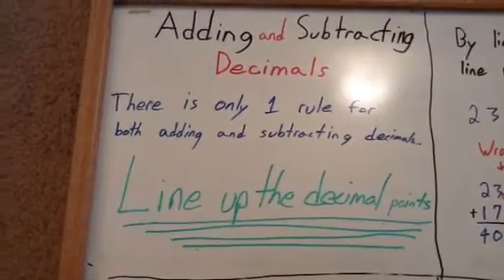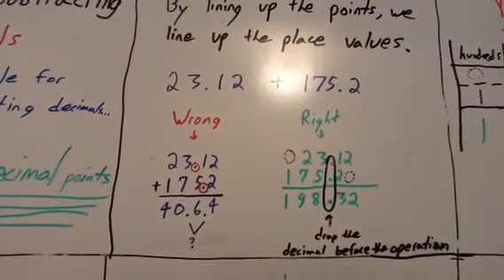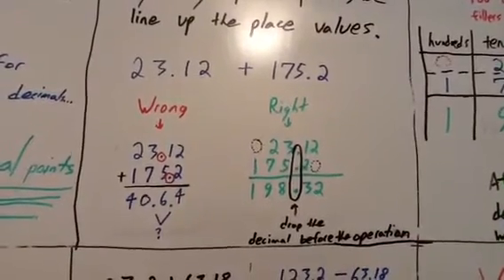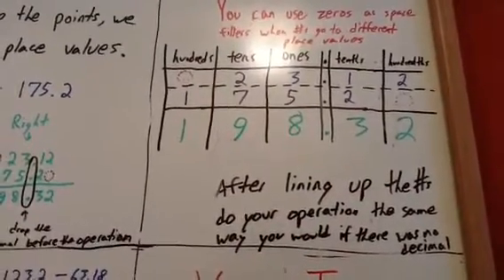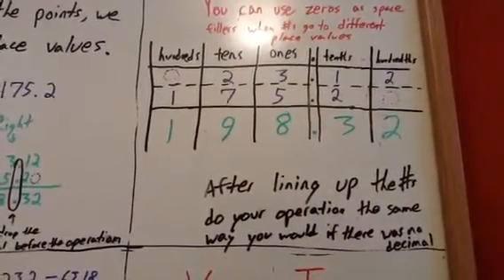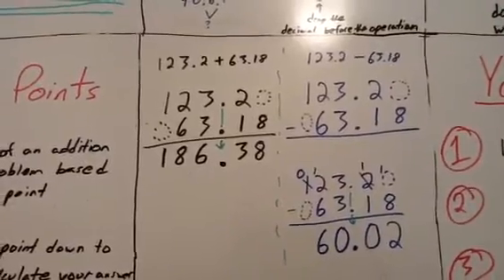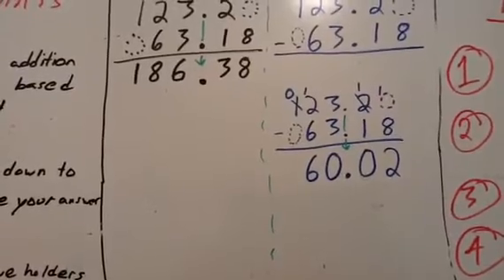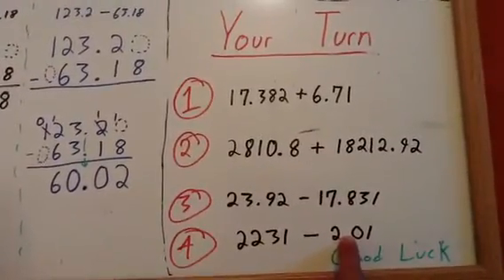Adding and subtracting decimals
Steps to adding and subtracting numbers that contain decimals